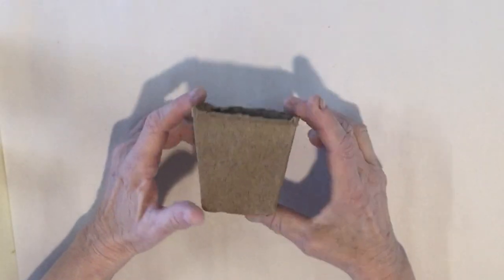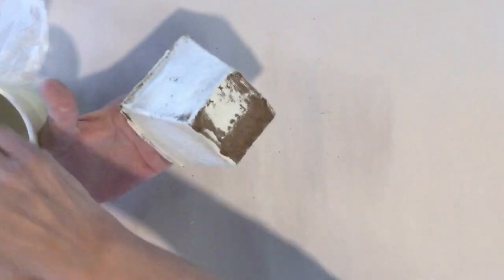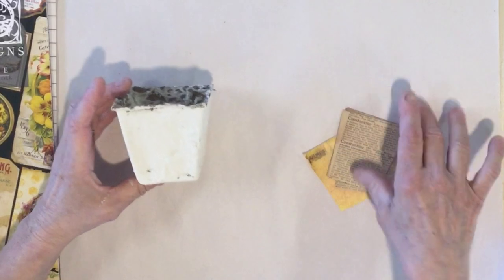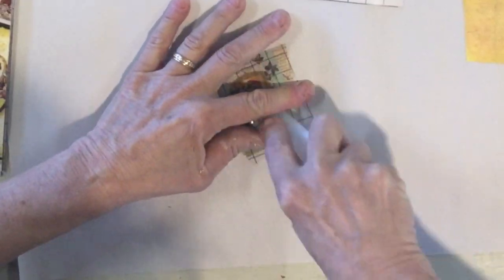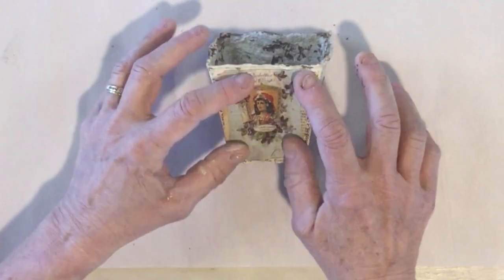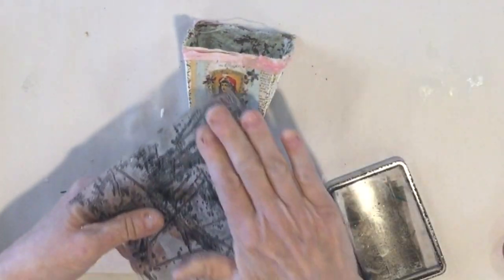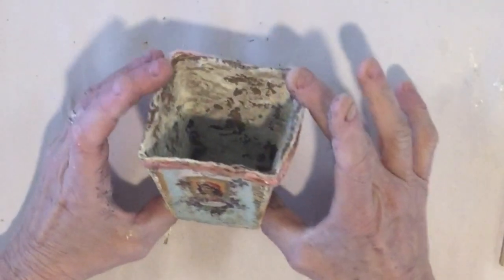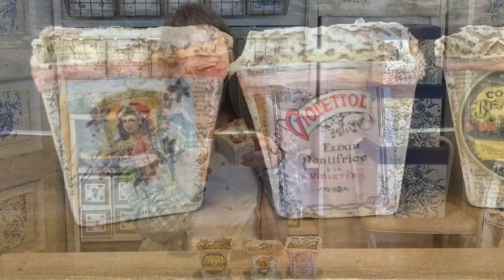Carmen's Curious Tutorial: Easy Peat Baskets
Use these fun little baskets for Easter, Mother's Day, May Day, or for any fun little gift. For more info on the products and tips, visit:

We used: IOD Ephemeral Melange transfer, Textures stamp, DIY paint, and DIY frosting drops in this project.